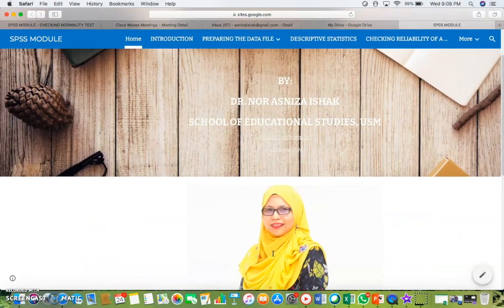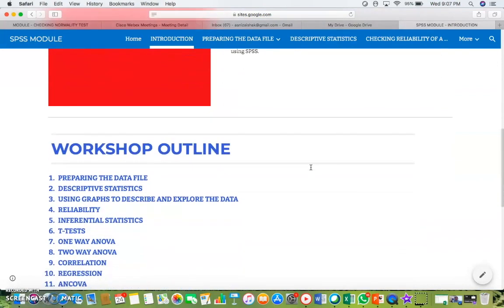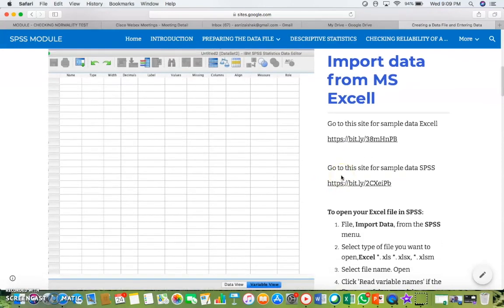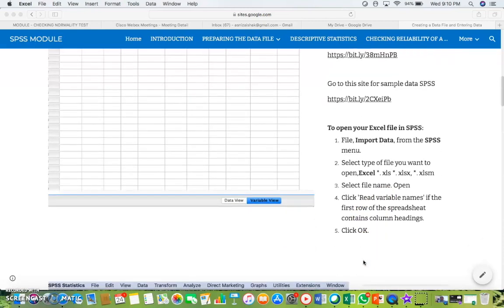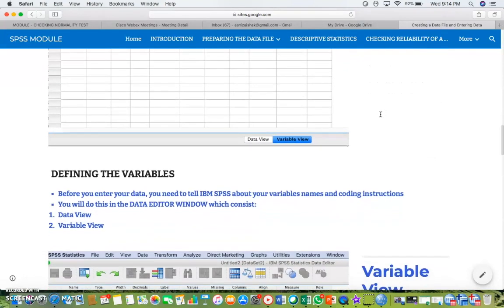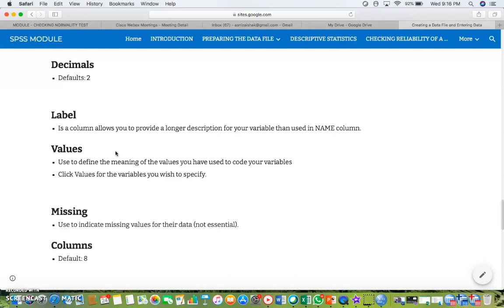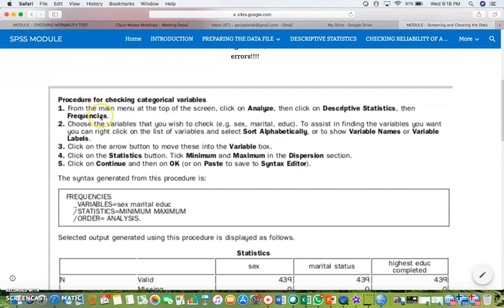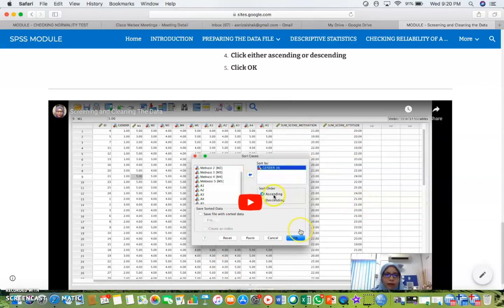SPSS Webinar Part 1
This video is about introduction to data analysis using SPSS.